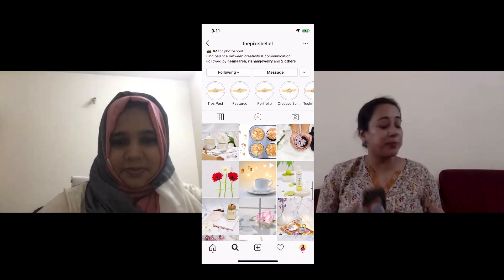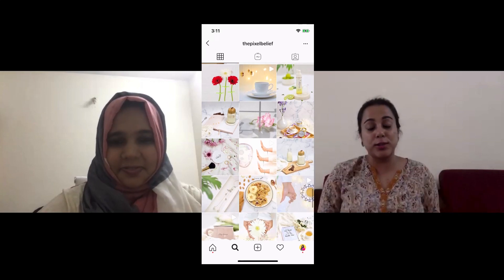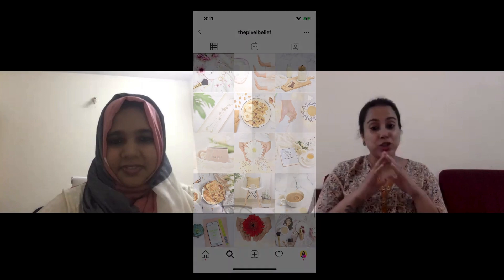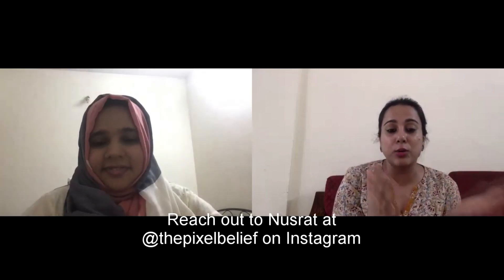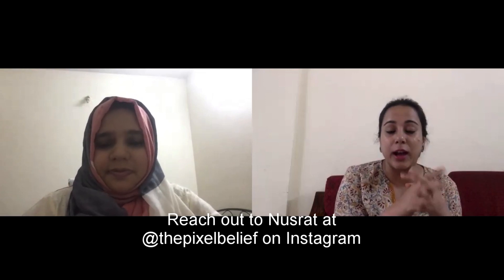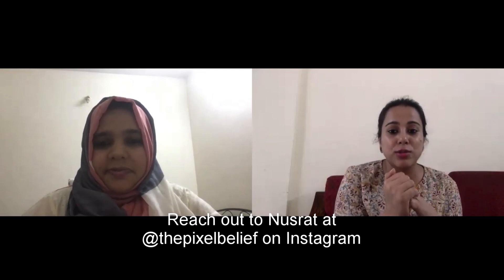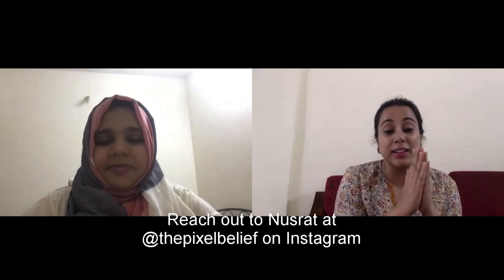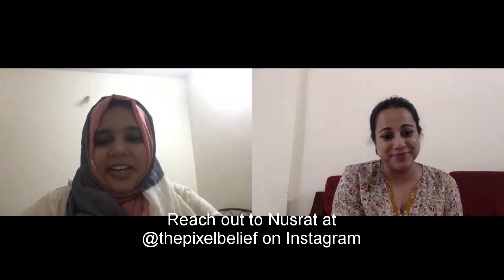How to shoot product photos at home - Tips by Nusrat (The Pixel Belief)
In this video, I am interviewing Nusrat from The Pixel Belief, who is a professional product photographer. She will share some simple tips that you can use to help you take better pictures of your products at home!!!

Here are a list of apps suggested by Nusrat:
Camera app: Beautyplus
Editing apps: Lightroom, Snapseed and VSCO
Filter/preset apps: Lightroom, VSCO, Color Story